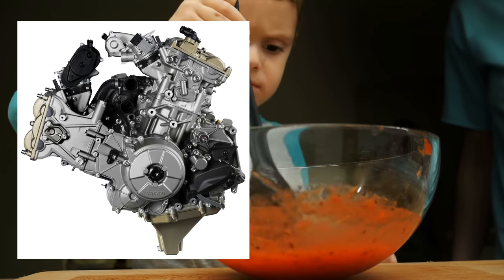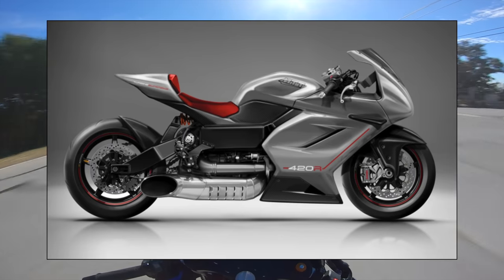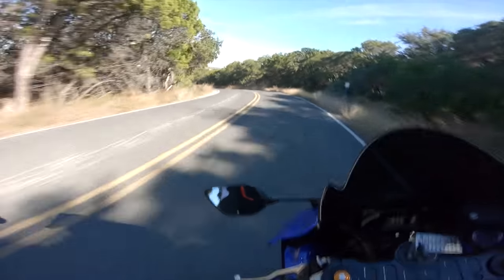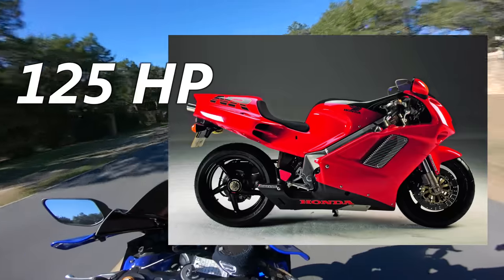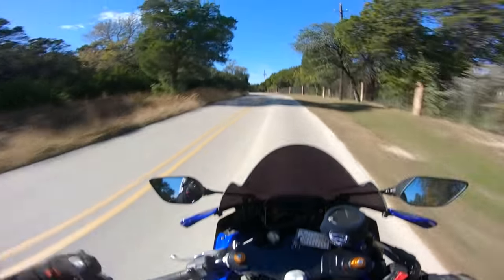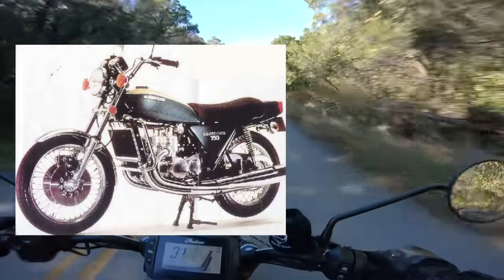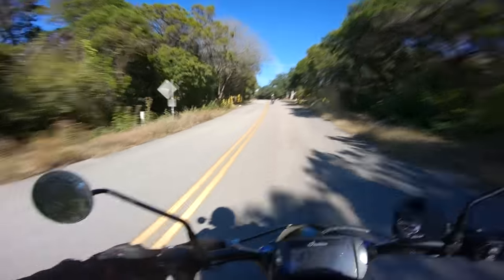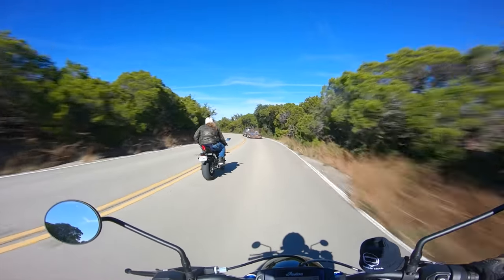7 Most INSANE Motorcycle Engines Ever Made